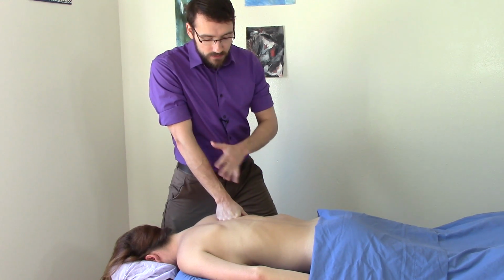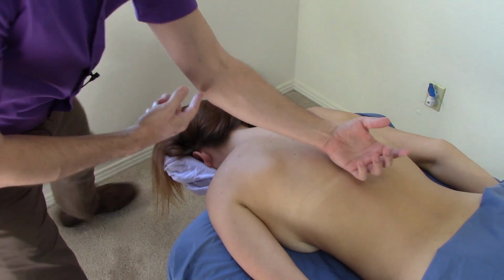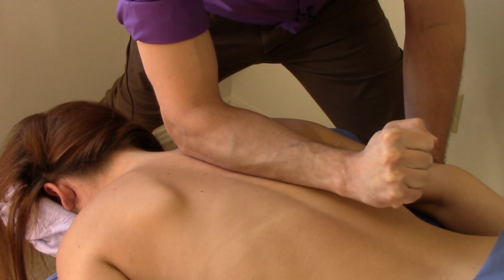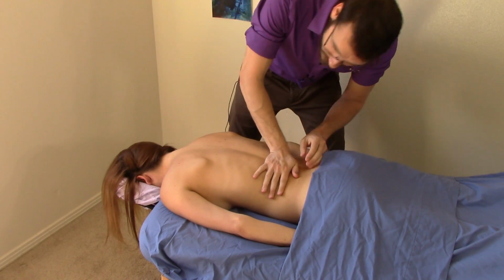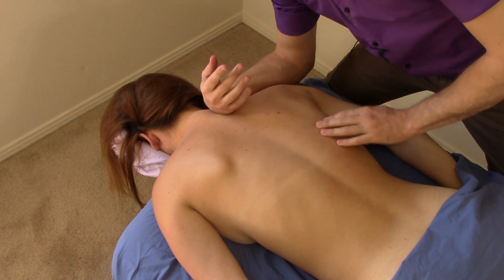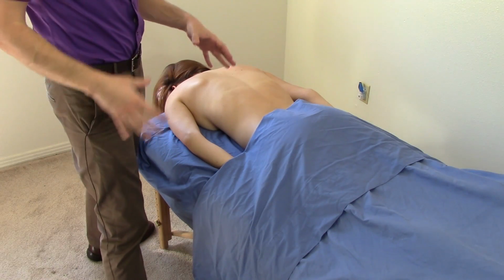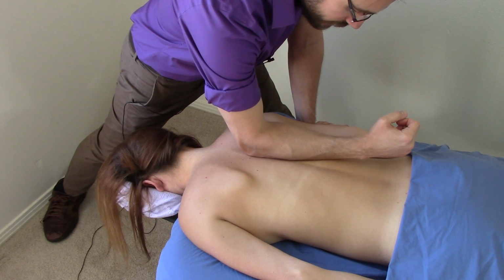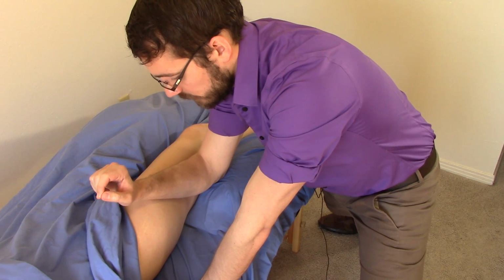Massage Tutorial: Using forearms/elbows effectively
My new book is out! It's called Massage Is Weird
Want to use your elbows during a massage, but don't know how to make it feel "right"? Worried that you can't feel the structures that you're working on?

First, let your forearm work be as flowing as any other stroke. Conform to the surface under your tool, and let your working surface be as relaxed and soft as possible. As I demonstrate in the video, turning your hand downward (pronating the wrist) can often make the different between "ouch" and "ahh."

When using the tip of your elbow (the olecranon process), consider surrounding it with a comforting hand. This can soften and broaden the experience for your client, all while giving you much more sensory information as you work.

I've included some techniques, but I'm sure there are many I've missed! Tell me how you use forearms/elbows in the comments, and let me know what you'd like to see next!